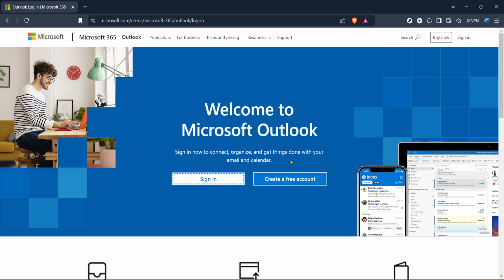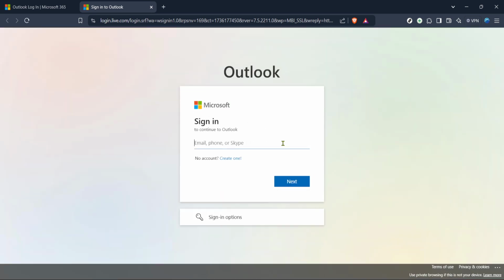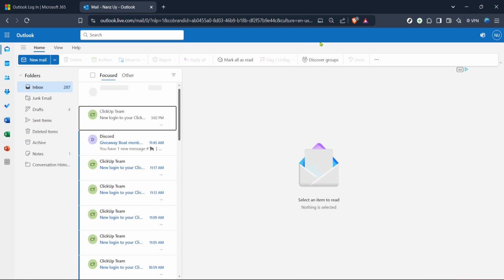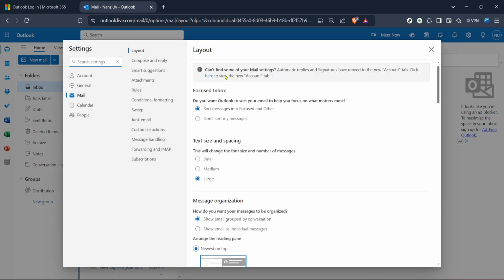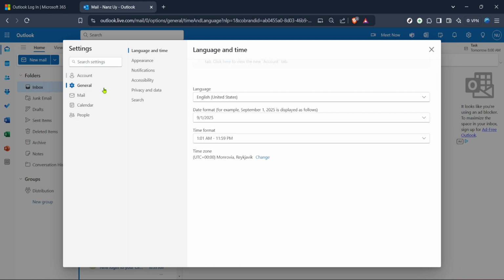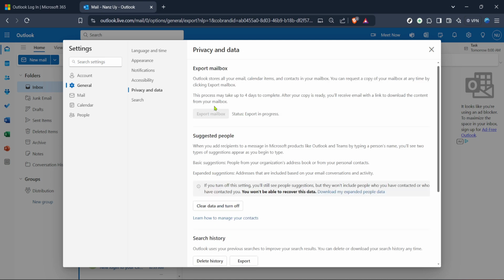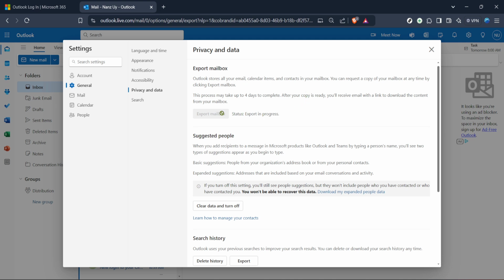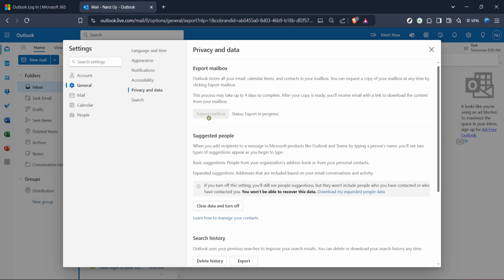How to Outlook Backup (Full 2025 Guide)